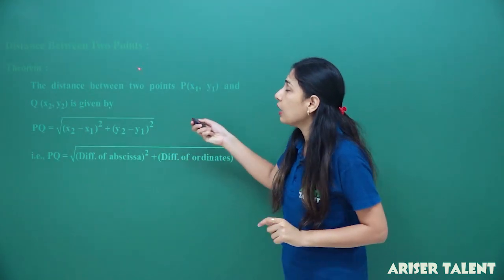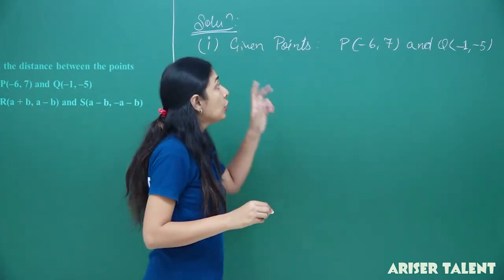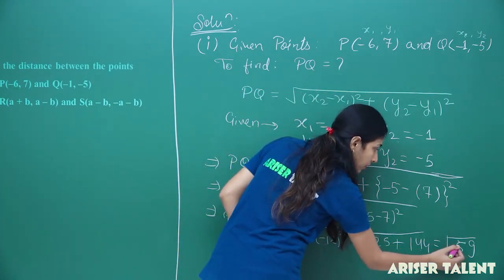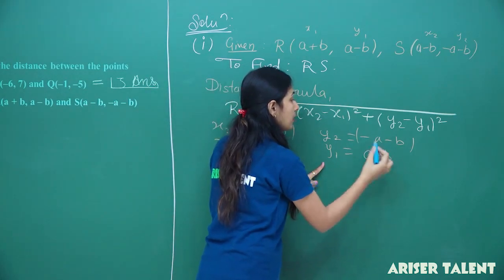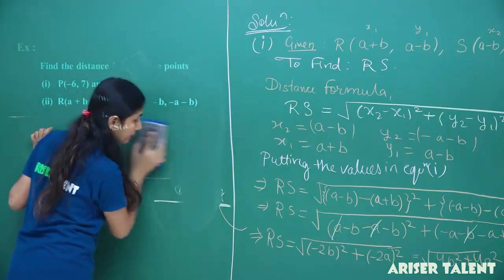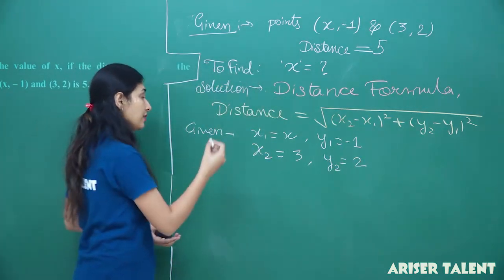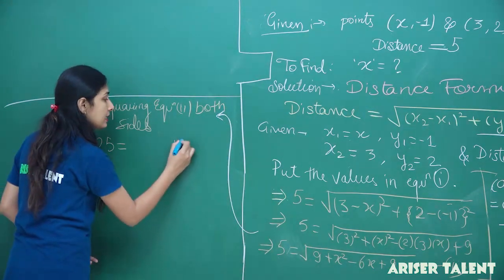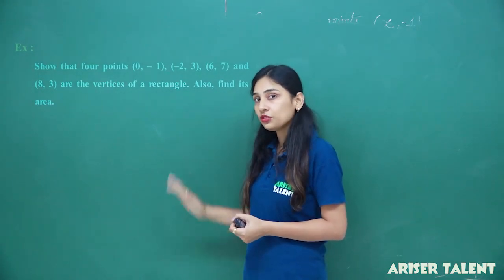Coordinate Geometry | Distance between two points Theorem | English Medium | Class 10 Term 1 | AT